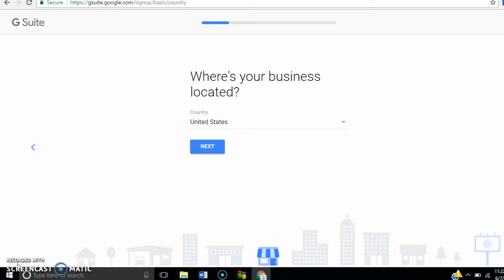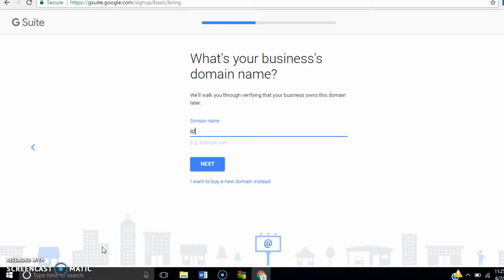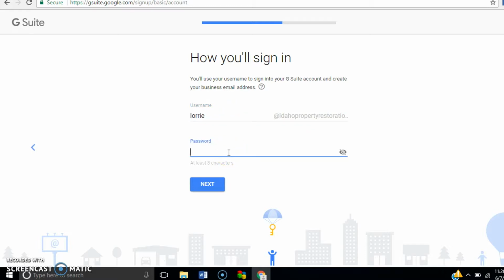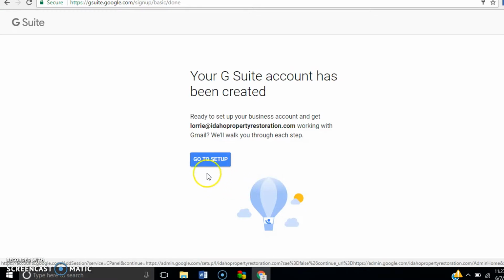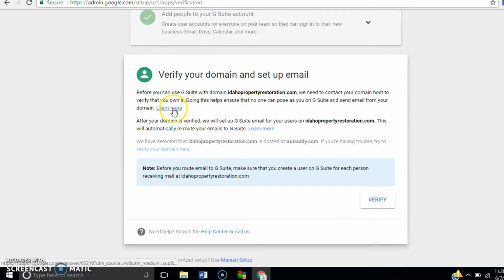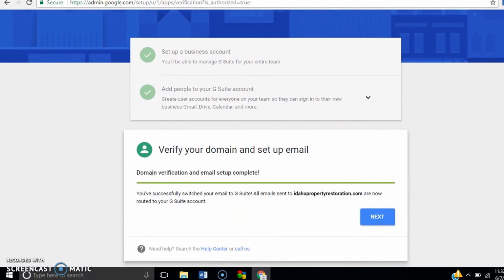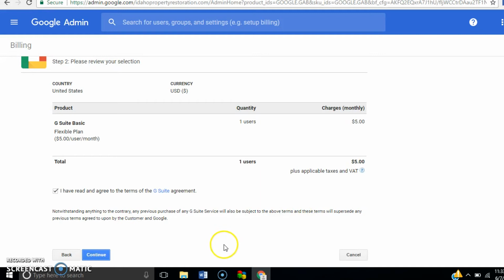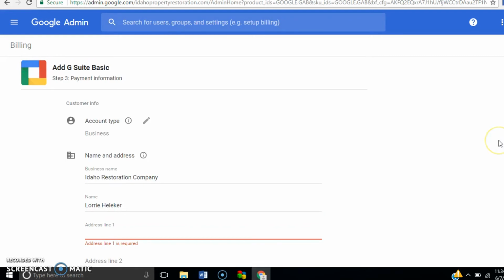Google G Suite Custom Email Address